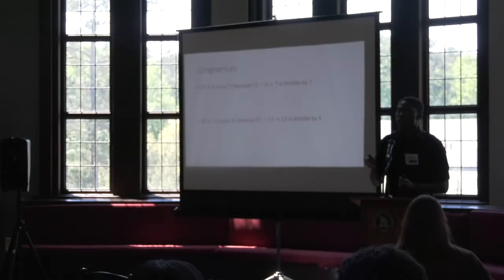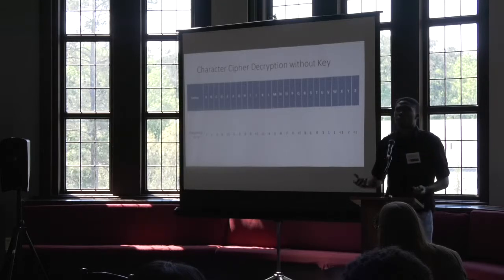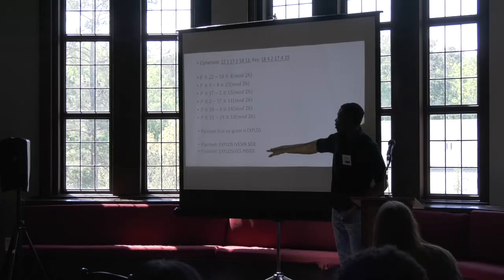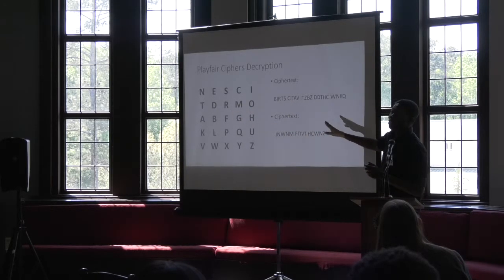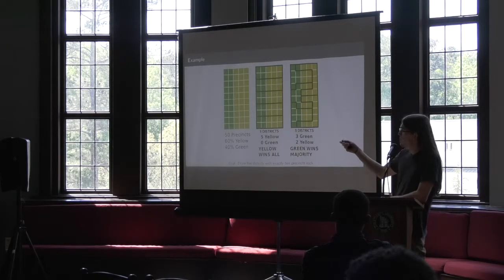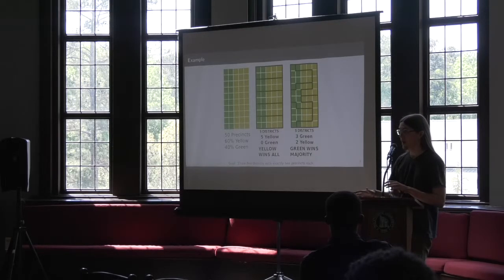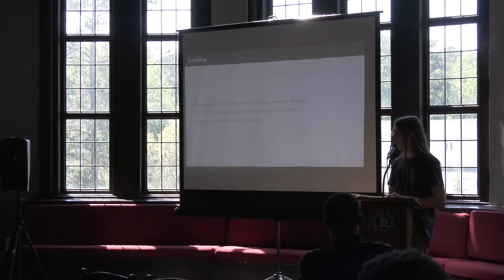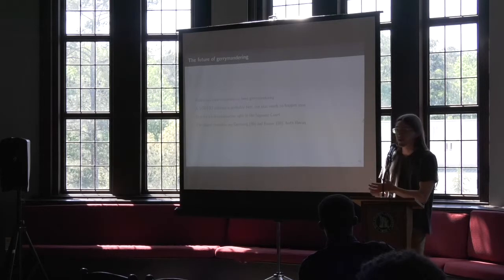LASS 2019 | Influences and Consequences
Moderator: Dr. Brooke Bays

Presenters:
Agbolade Akande, "Cryptography and Illustrations of Ciphers"
Robert Dougherty-Bliss, "How to Rig Elections"